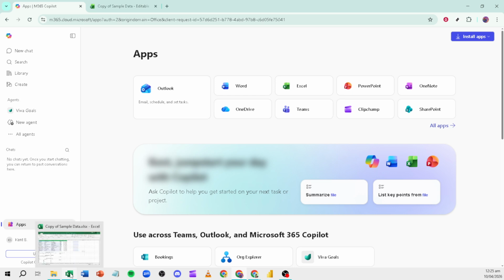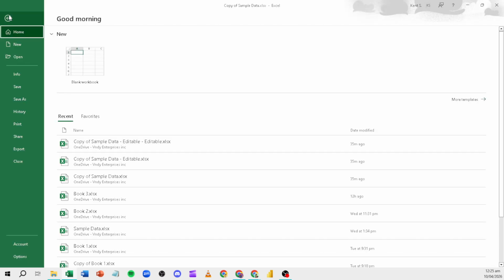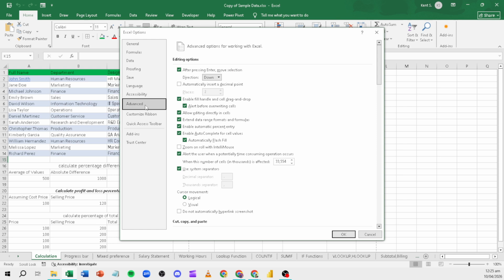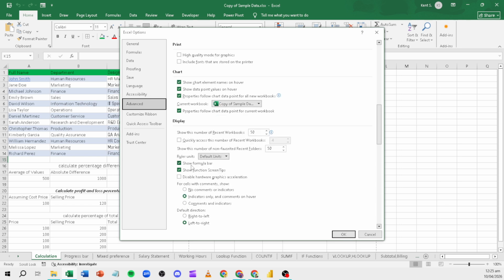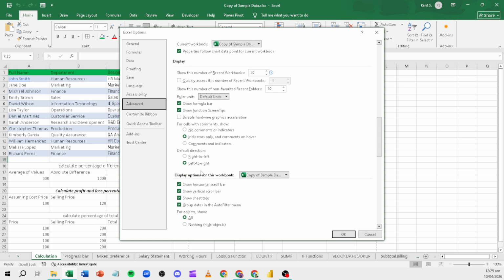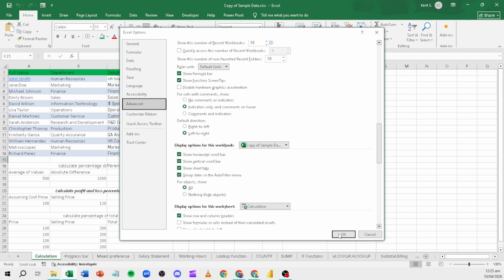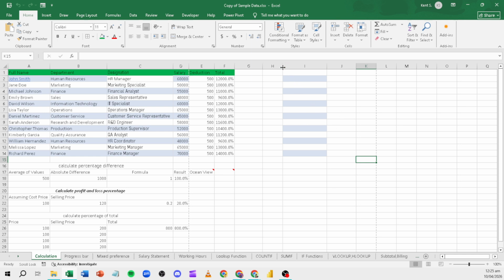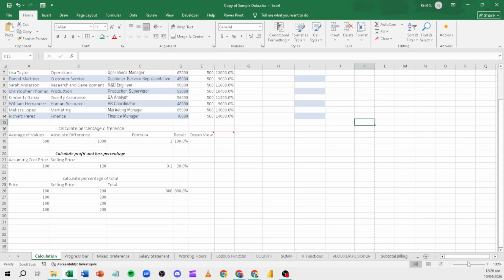How to Find a Missing Scroll Bar in Microsoft Excel [2026 Guide]